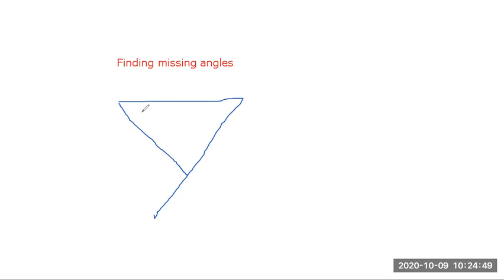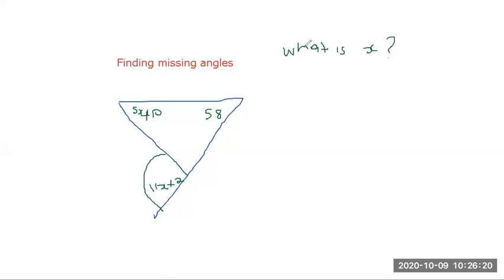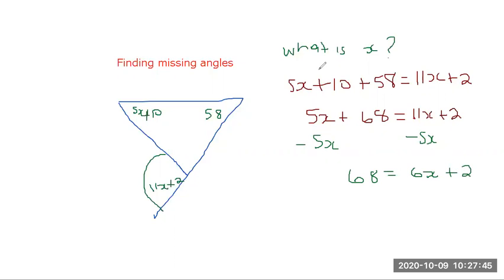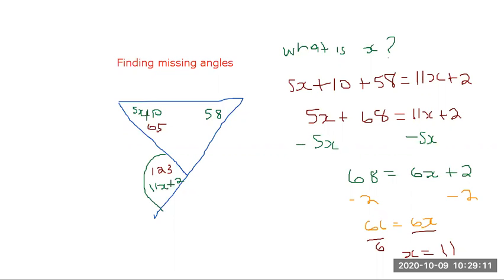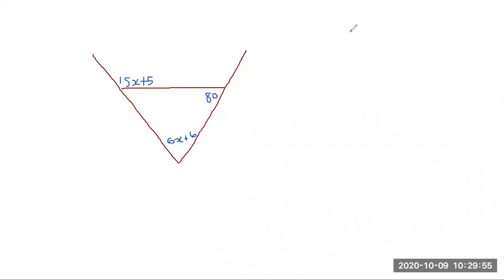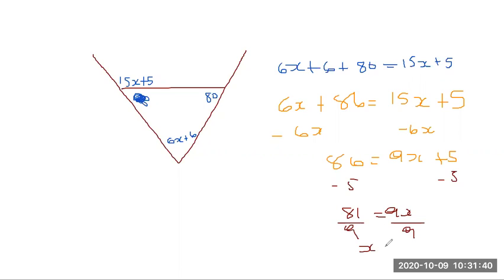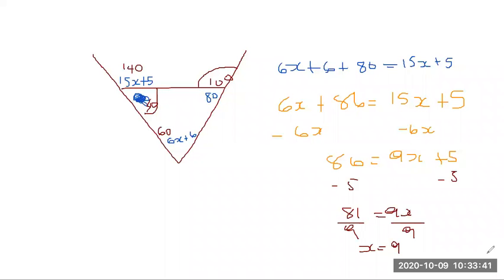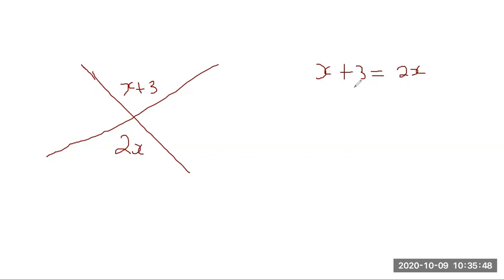Exterior Angles with a little bit of Algebra